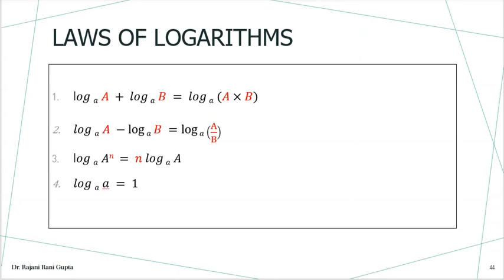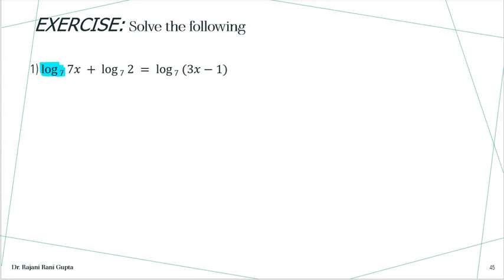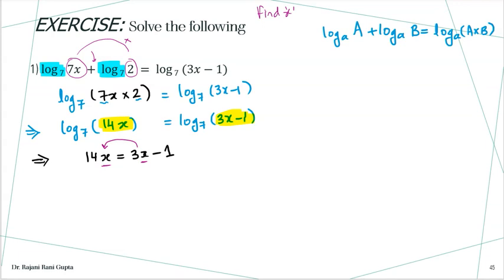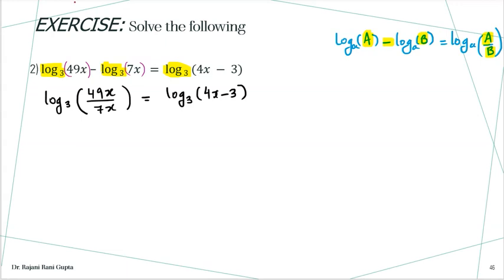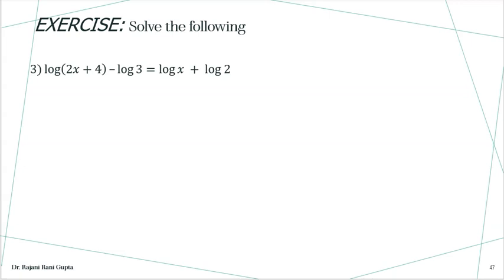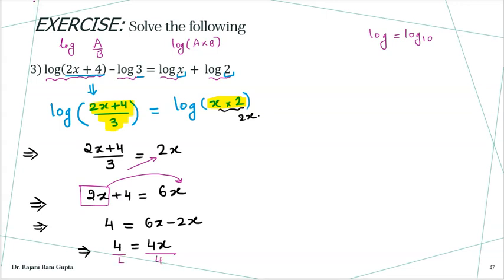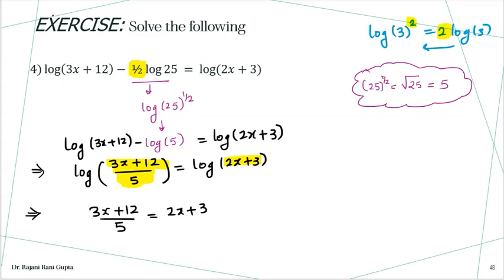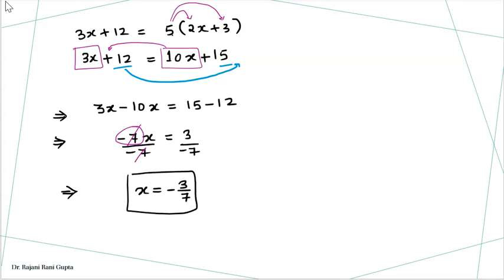Chapter 11: 11.2 Solving Logarithmic equations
In this video, you will learn how to solve logarithmic equations step by step. We will cover different types of logarithmic equations, including those involving logarithms with different bases and equations that require applying logarithmic properties such as the product rule, quotient rule, and power rule. By the end of this tutorial, you will clearly understand how to approach and solve logarithmic equations efficiently and accurately.